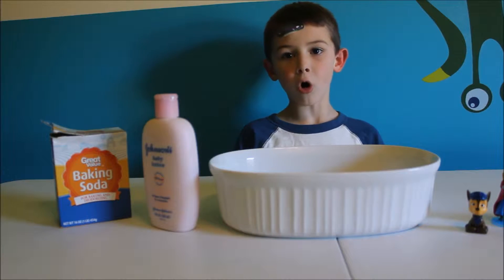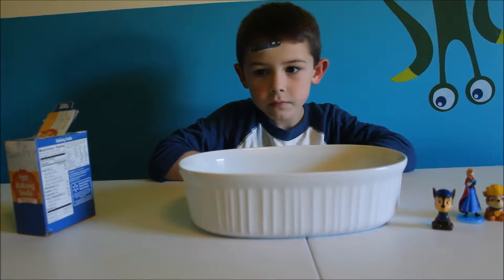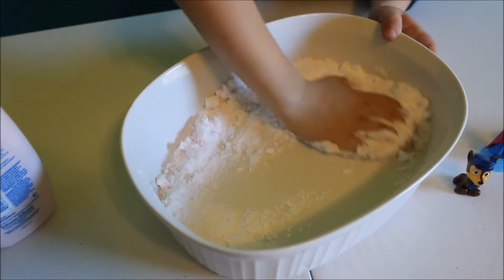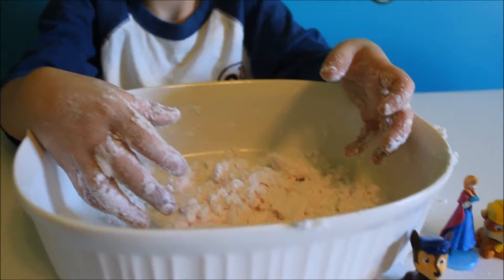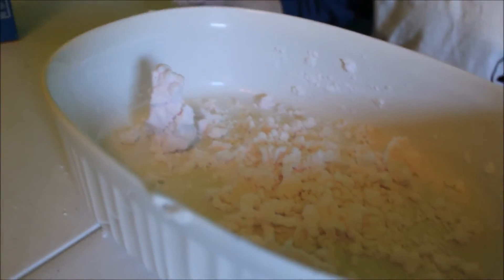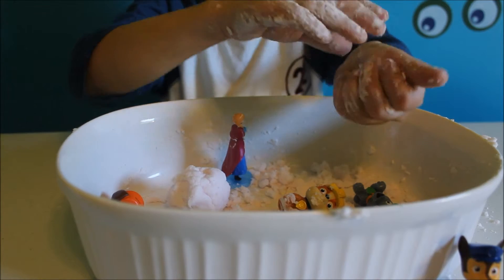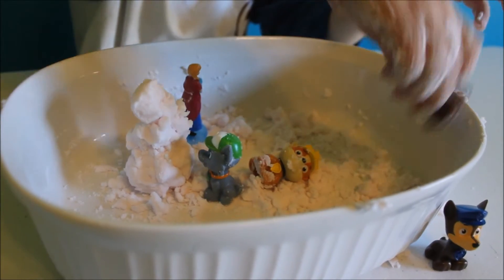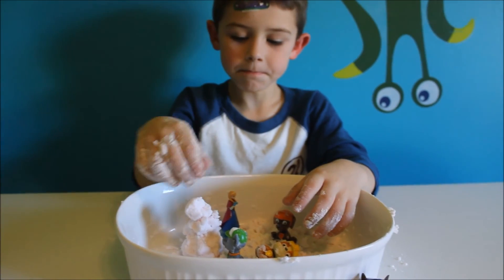How to make HOMEMADE SNOW Easy Science for Kids Frozen Anna Paw Patrol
In this easy science experiment for kids we show you how to make homemade snow. All you need is Lotion/Conditioner and  baking soda. Mix the baking soda and lotion together until it forms the consistency of snow. The mixture should also feel cold to the touch. If you would like your snow to feel colder place in the fridge or freezer for a few minutes. To add a little bit of extra fun we added Anna from Disney's Frozen and a few of the Paw Patrol Pups.